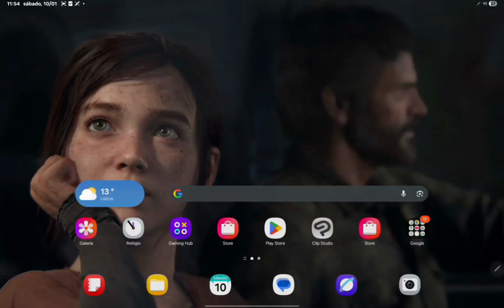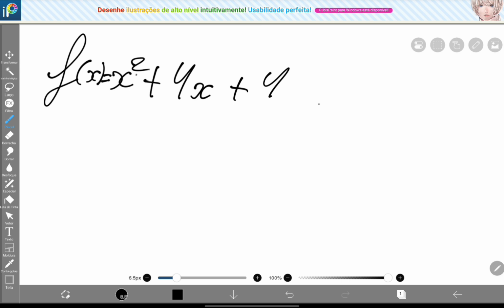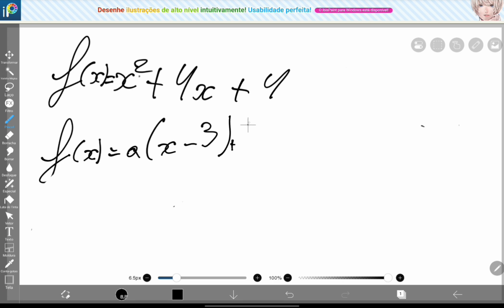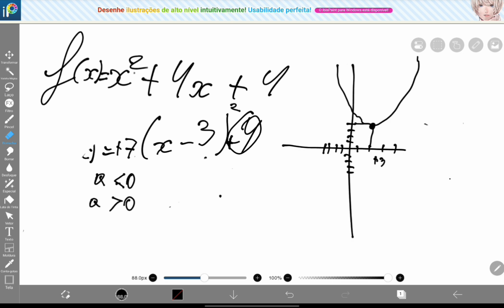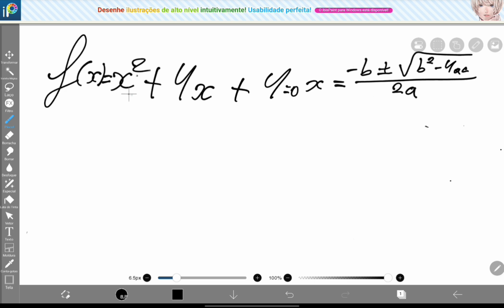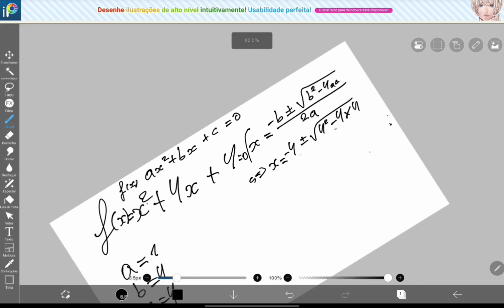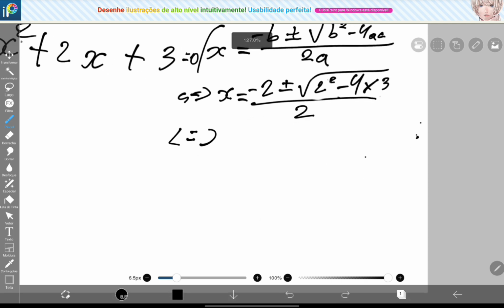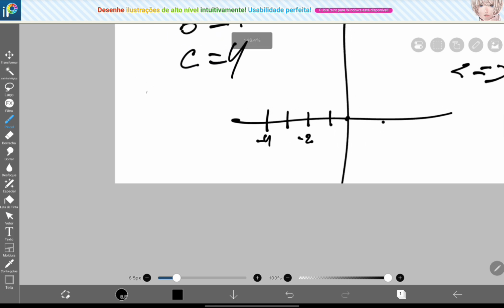Me doing a random ass lesson on quadratic functions and half of it is prolly wrong xx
quadratic fucrions lesson with brain rot terms and unfunny sht